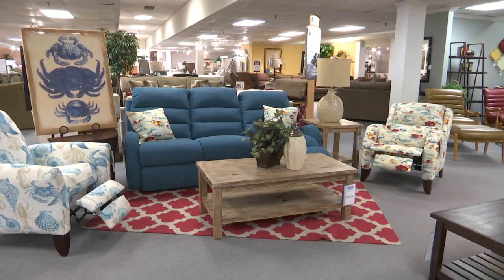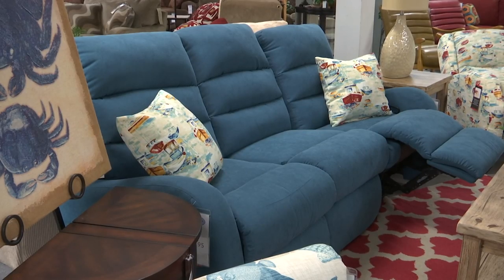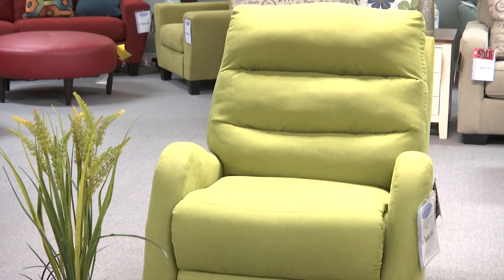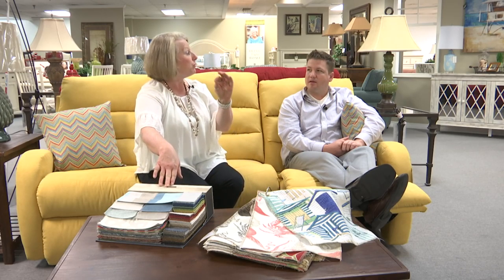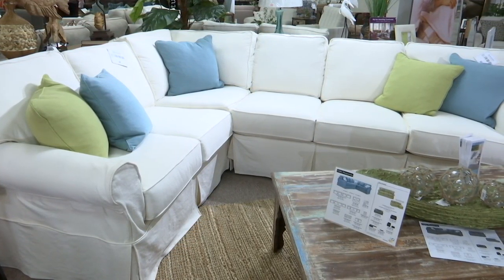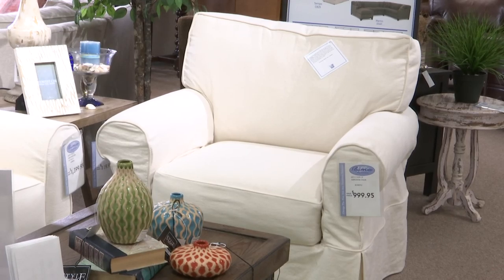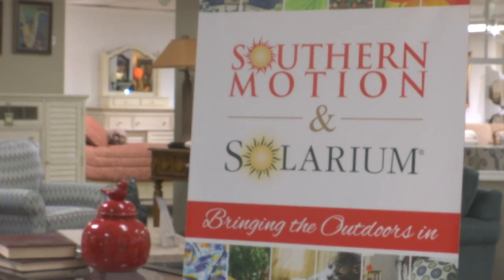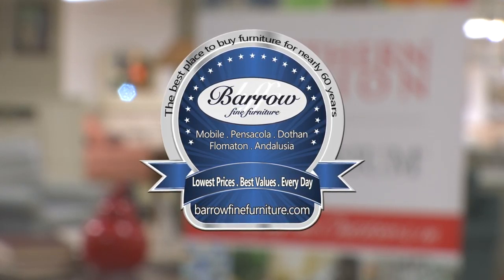Decorate Your Condo with BarrowFurniture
Summer is finally here! Families are excited for their annual beach trips, and condo owners are excited to stay booked for the season. Barrow Fine Furniture wants to help make that happen!

Barrow understands the struggle. You want your condo to have a high-quality, inviting look, so you can attract more renters. But, you don't want to break the bank on furniture for a rental unit, that may need replacing more frequently than your home furniture. As usual, they are here to help!

They have quite a selection of pieces with performance fabric, which is heavy duty, easy to clean, and can handle plenty of wear-and-tear, while still looking great. It's a condo owners dream come true! They also carry a large variety of slipcovers, so your sofa always looks clean and fresh.

Keep your condo looking amazing for pictures, virtual tours, and renters, without spending a fortune on new furniture every year. Talk to one of the incredibly talented and helpful designers at Barrow today, and get booking!